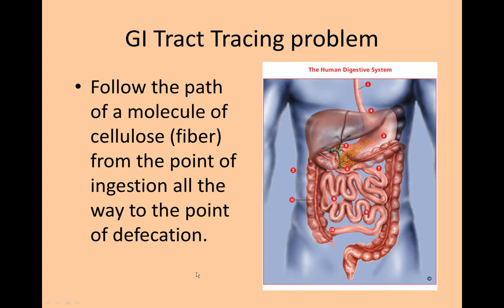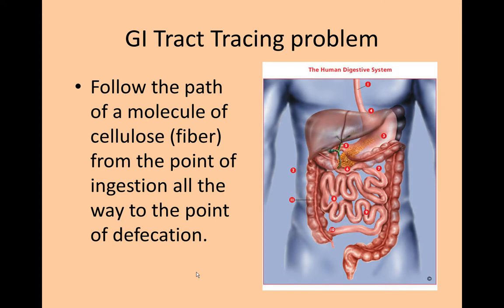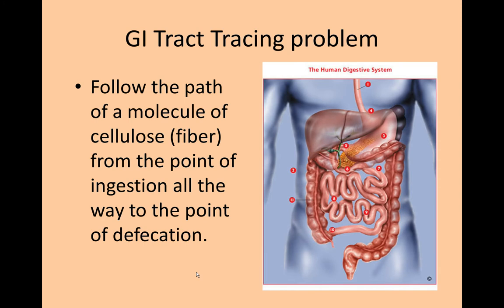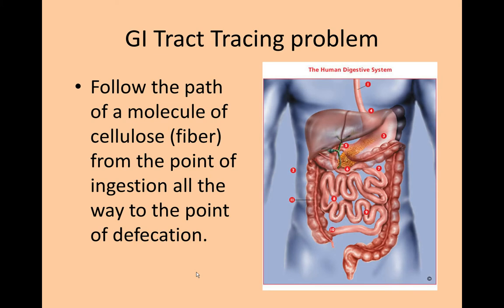Organs of GI tract